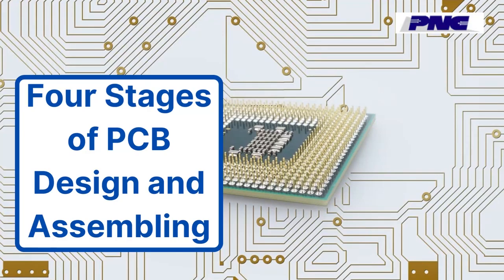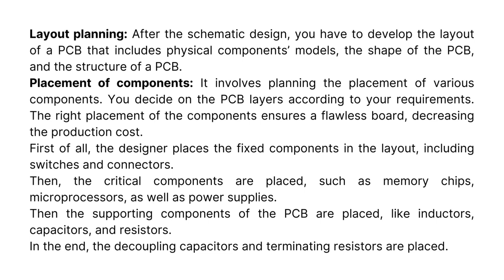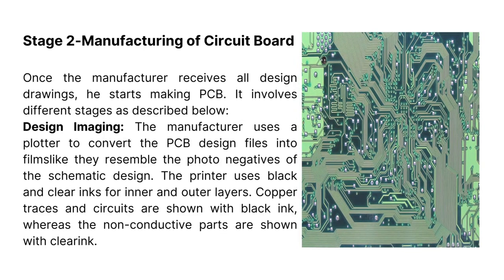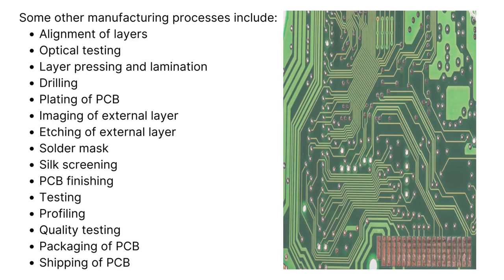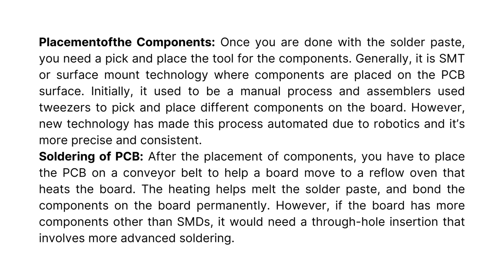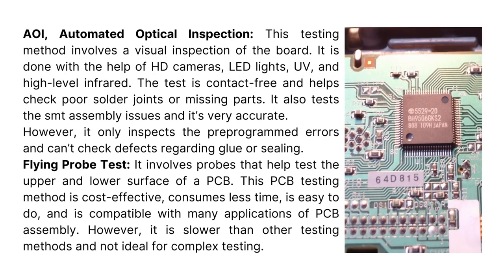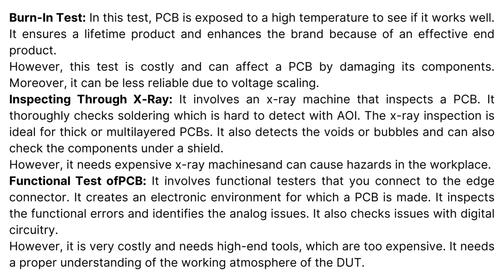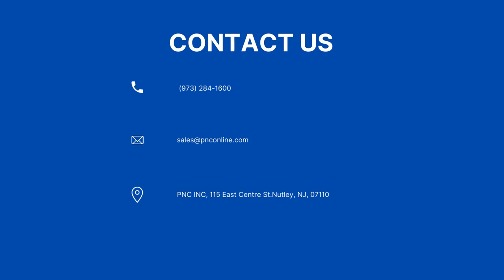Four Stages of PCB Design and Assembling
PCB is a printed circuit board that helps connect different electrical components. The board is a combination of laminated material, and the copper foil laid on a non-conductive substrate.
A PCB is the main part of any electronic device, so it has to be perfect. It should have functional components and microelectronics circuits to perform well. Development of PCB goes through different processes that you should know well. PCB manufacturing has 4 stages, including design, manufacturing, PCB assembly, and PCB testing.
Location: PNC INC, 115 East Centre St.Nutley, NJ, 07110